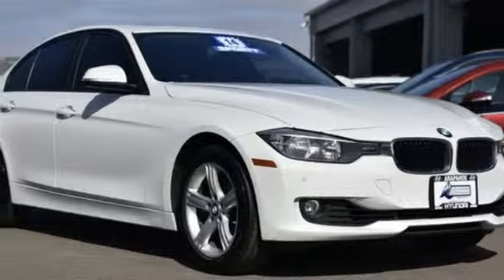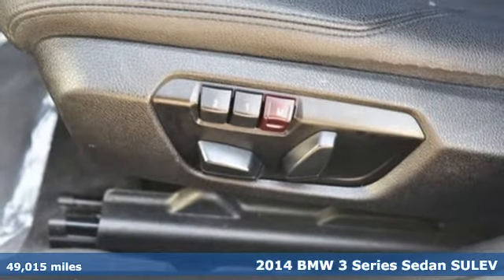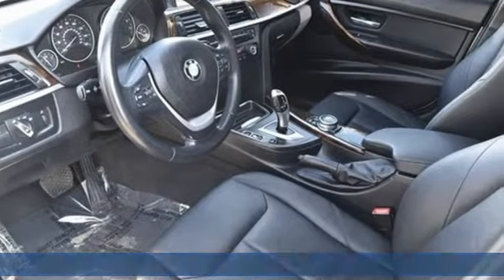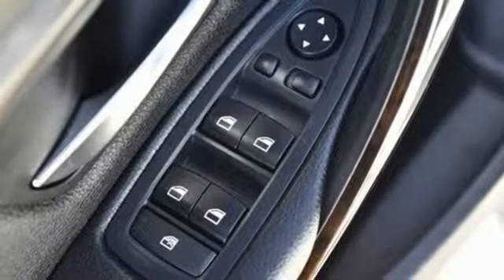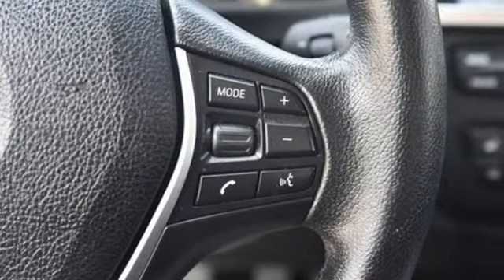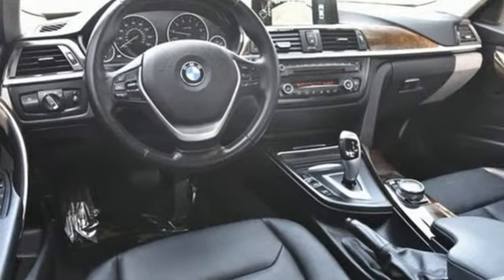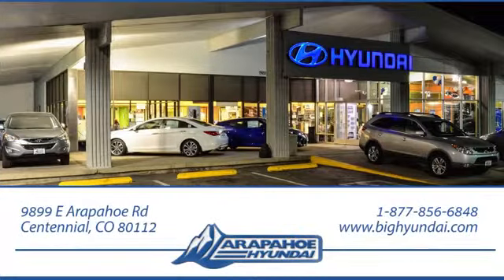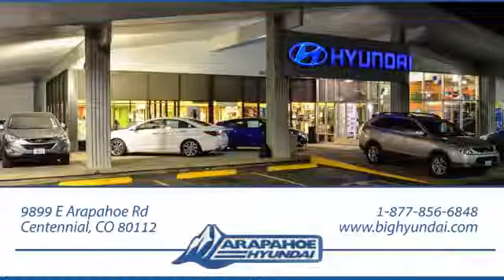Used 2014 BMW 3 Series Denver CO Centennial, CO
Year: 2014
Make: BMW
Model: 3 Series
Trim: 328i xDrive
Engine: 2.0L 4-Cylinder DOHC 16V Turbocharged
Transmission: 8-Speed Automatic
Color: White
Mileage: 49015
Stock #: 4169C
VIN: WBA3B5C58EP544169
White 2014 BMW 3 Series 328i xDrive AWD 8-Speed Automatic 2.0L 4-Cylinder DOHC 16V Turbocharged **CLEAN CARFAX/NO ACCIDENT HI..., **LEATHER**, **LOW MILES**, **SUNROOF/MOONROOF**, AWD.brbrOdometer is 1035 miles below market average! 22/33 City/Highway MPGbrbrbrColorados Largest VOLUME Hyundai dealer!!!brbrReviews:brbr * Automotive purists on the prowl for the most enthusiast-oriented sports sedan on the market need look no further than the 2014 BMW 3 Series. Although entries from Acura, Lexus and Mercedes-Benz are certainly advanced, well-equipped 3 Series models hold the edge when it comes to the latest in-car tech. Source: KBB.combr * Excellent ride/handling balance; powerful and fuel-efficient engines; upscale interior with straightforward controls and spacious seating. Source: Edmundsbr * For over three decades, the BMW 3 Series has continuously set the bar that competitors are measured against in the entry-level luxury sedan category. Since 1977, its design evolution has always been stylish, and contemporary. Over time, the look of each new series has visually followed a logical flow from the version that came before it. Plus, it is instantly recognizable with its signature front grill and iconic BMW logo. The 3 Series has something for a wide range of shoppers, due the multitude of categories it has models available for, such as: the Sedan, Hybrid, Coupe, Convertible, Sport Wagon and Gran Turismo. In addition there is an available Clean Diesel in the 328d and 328d xDrive Sedans. Once inside the 2014 3 Series, experience it's elegantly simple and uncomplicated interior. It utilizes high-end materials, simple shapes, and has made important controls easy for the driver to reach. Plus, inside it is quite roomy, and your rear passengers have a generous amount of legroom as well. The base 320i trims come standard with a 2.0-liter turbocharged 4-cylinder Engine with 180-Horsepower. It is paired with an equally impressive 8-speed STEPTRONIC automatic transmission. It gets an EPA estimated 23 MPG City and 36 MPG Highway with the Manual Transmission, or 24 MPG City and 36 MPG Highway with the Automatic. In addition, it has standard items such as: leatherette upholstery, a sound system with a 6.5-inch display and 9-speakers, USB Port, dual-zone climate control, rain-sensing wipers, an engine start stop button, and dynamic cruise control. Safety has been taken into account with the 2014 3 Series as well. Every model comes standard with impact sensors that perform a variety of functions in case of a collision such as: turning off electrical systems that could be dangerous, turning on hazard lights, and unlocking doors. Plus, all models come with eight airbags. Experience the 2014 BMW 3 Series for yourself today! Source: The Manufacturer Summary

Address:
9899 E Arapahoe Rd